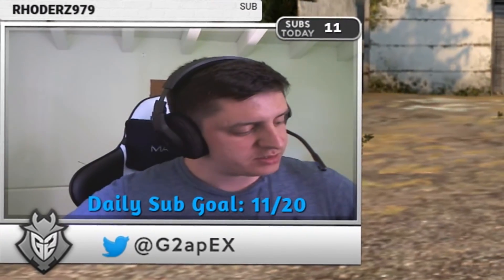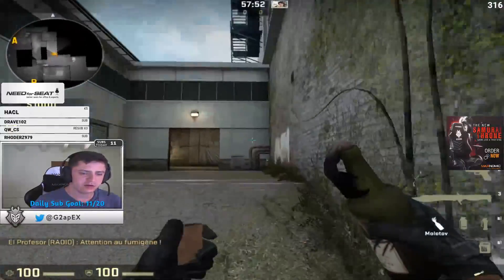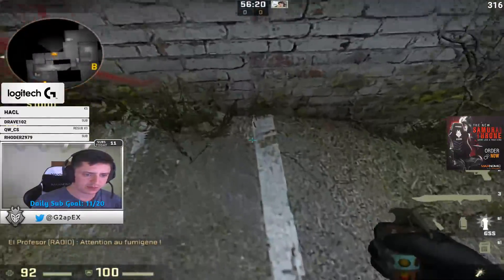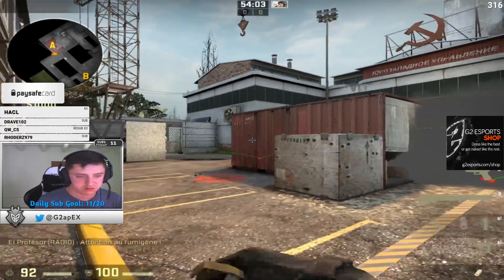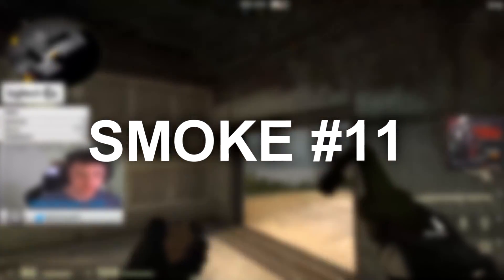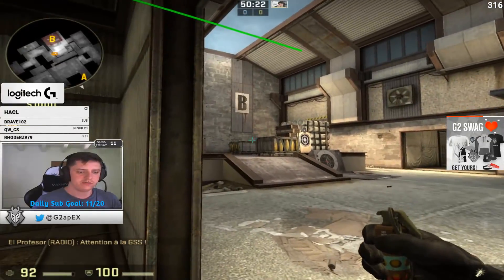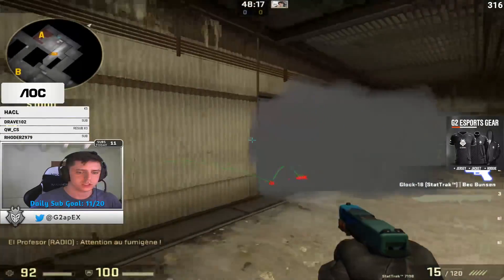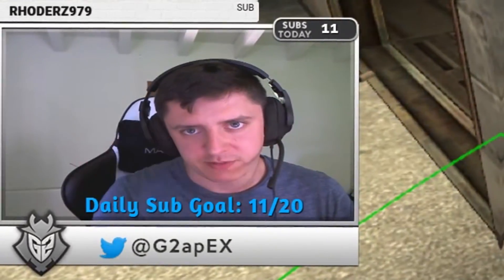SMOKE TUTORIAL #2 - CACHE - Professor apeX